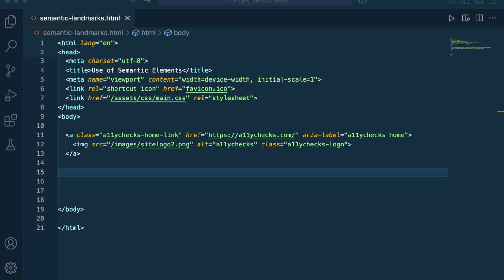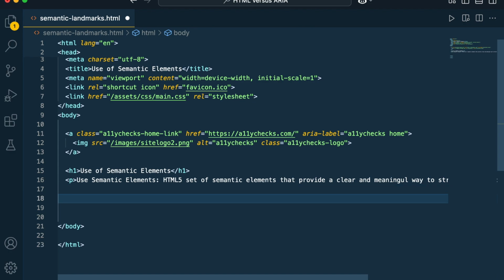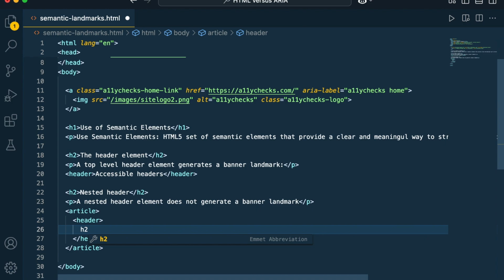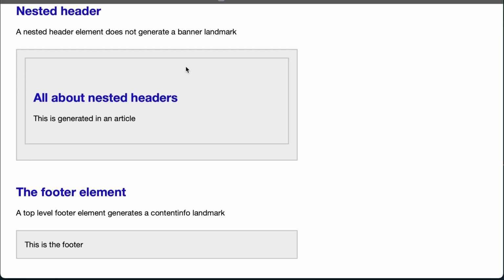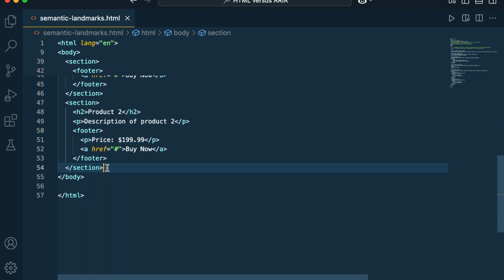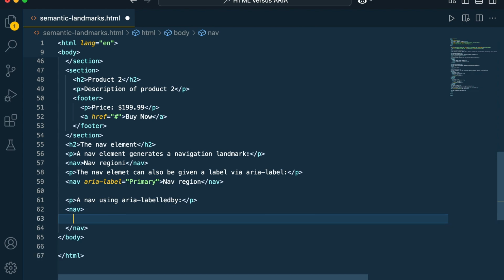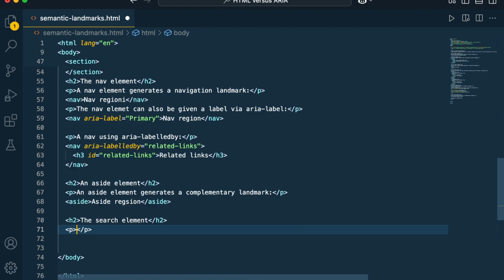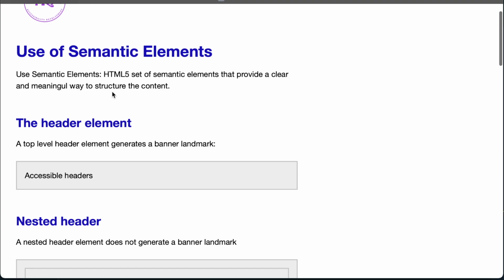Landmarks - Semantic elements that provide a clear and meaningful way to structure web content.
@a11ychecks - HTML5 Semantic elements include header, nav, main,  article, section, aside and footer, and others. Use these elements appropriately to define the structure of your web page.